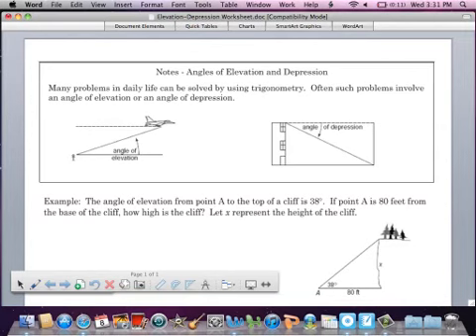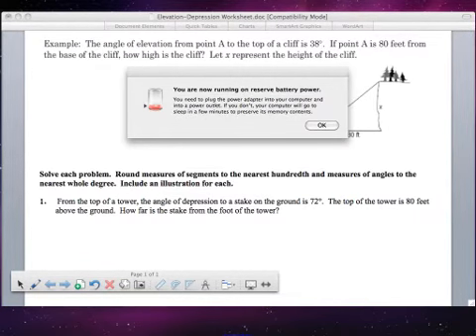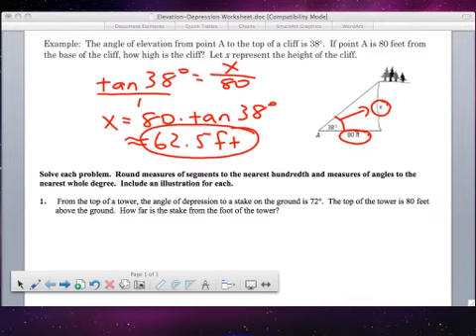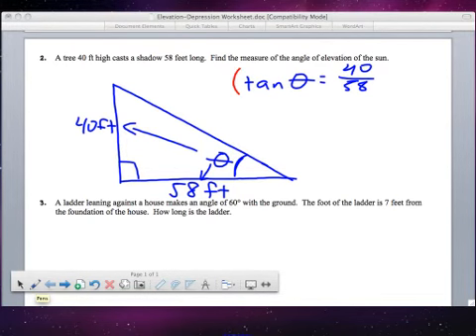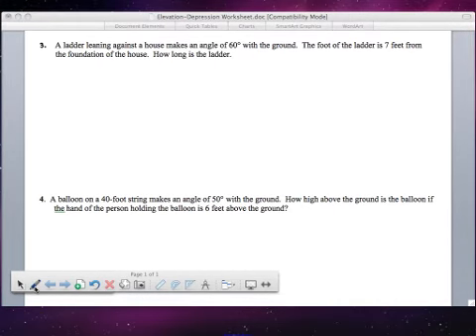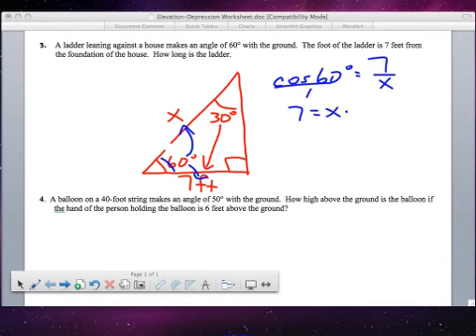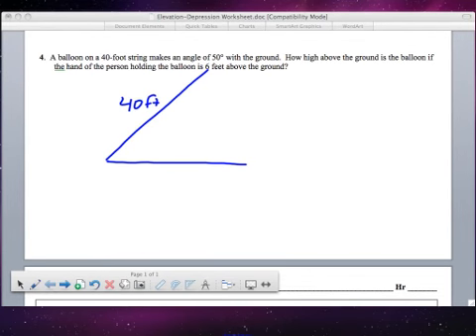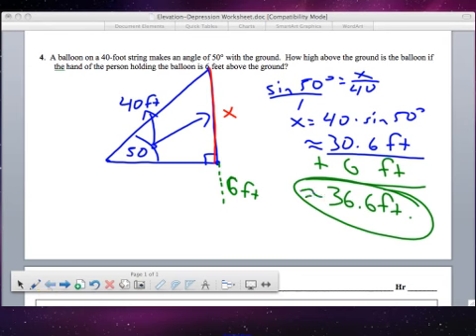Angle of Elevation/Depression Story Problems